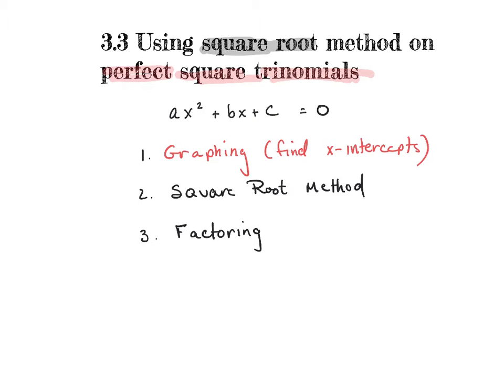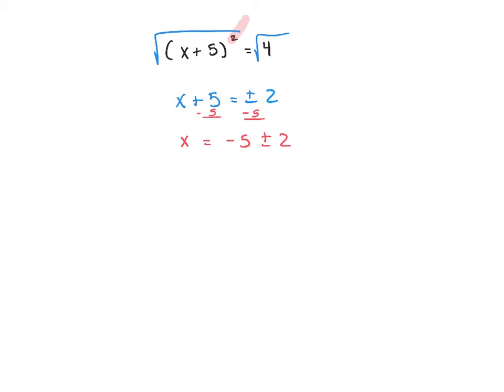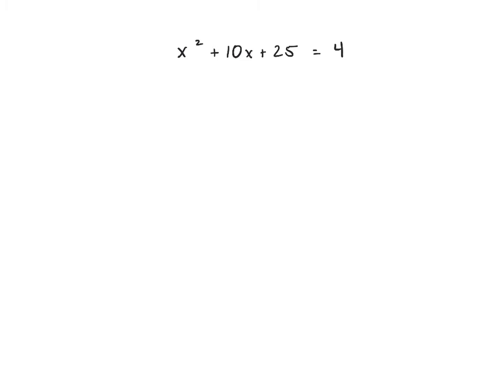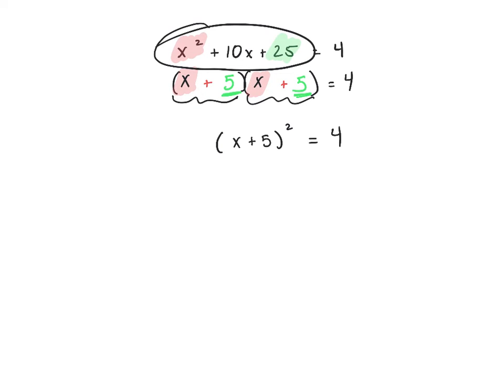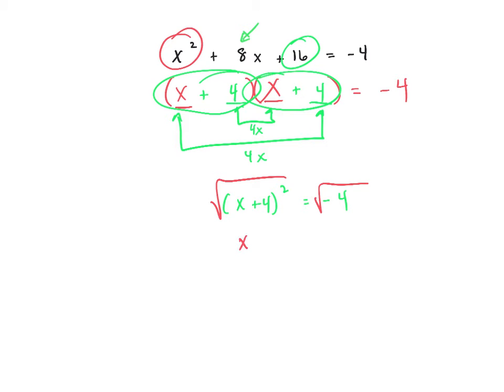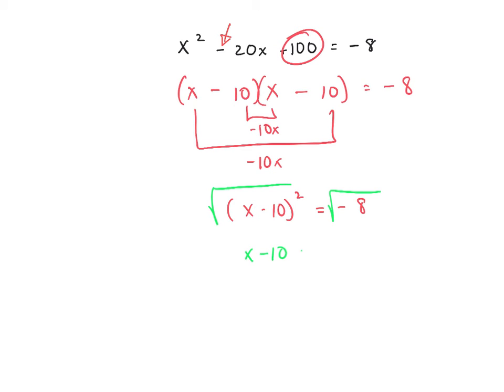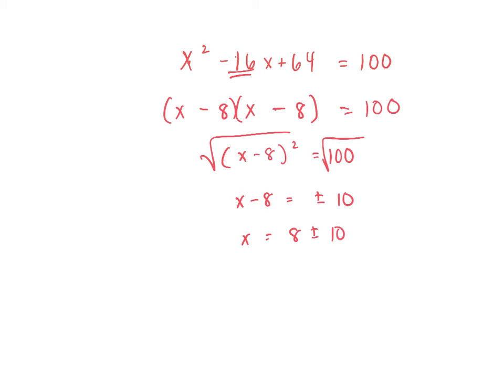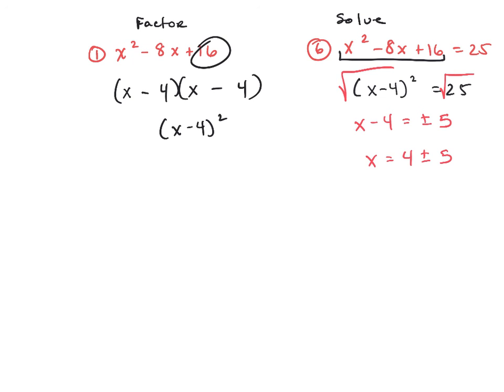0.53 Algebra 2 Solve Perfect Square Trinomial